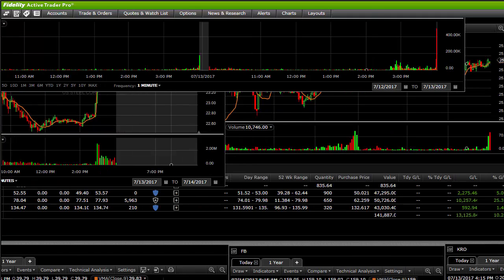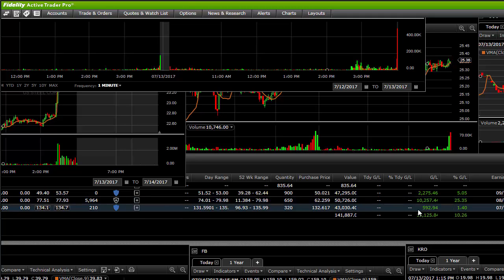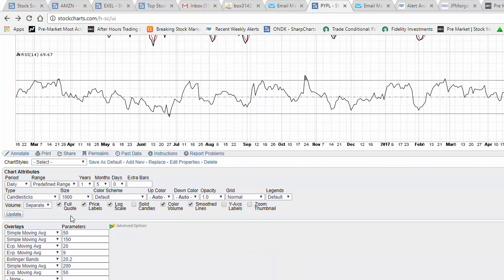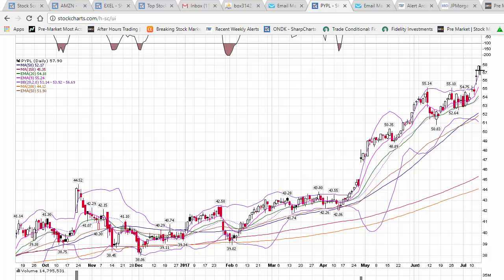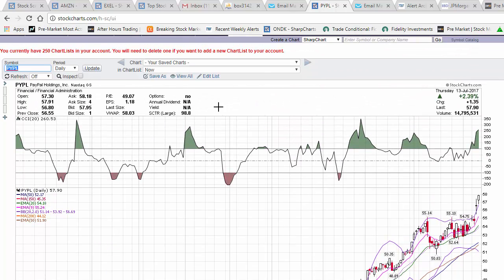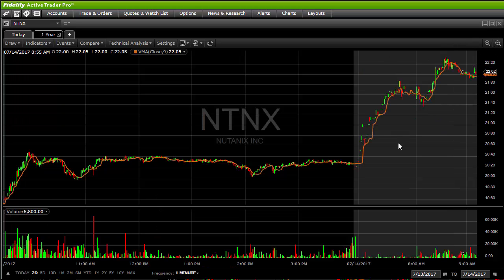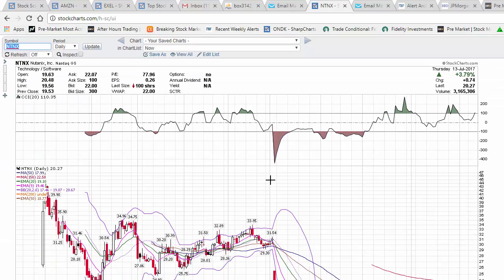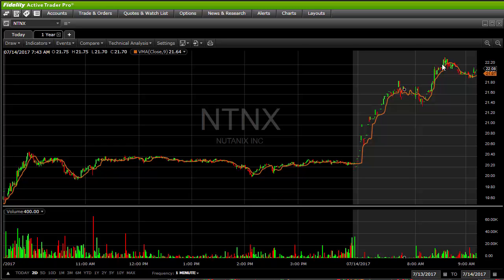3 Great Swing Trading Strategies and What Stocks to Use Them On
AAOI made big profits this week for us using 3 different swing trading strategies.  Here's how we trade stocks and comparing swing trading strategies - one of which takes just 15 minutes per week but has great performance.  Breakouts on very bullish chart patterns within strong trends are some of the most exciting swing trades.  But we only look for them on stocks with rapidly improving fundamentals.  Near the swing trading technical entry point you also find some great day trading setups as well.  Here is an example of how to play a very strong trend and a very bullish chart pattern within the trend.  This stock has rising earnings estimates, big earnings beats and hyper growth currently.  Learn how to trend trade the top stocks in the market.  Here is a good week where we made over $15,000.

The 15 minute per week strategy that produced the big profits this week